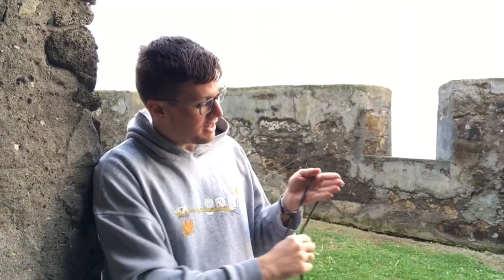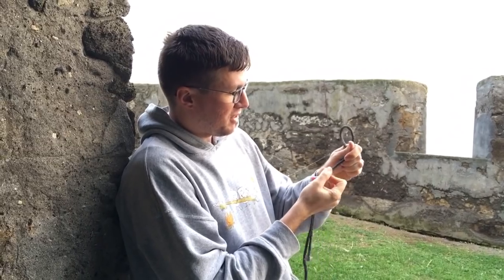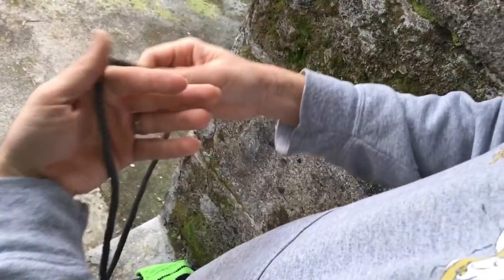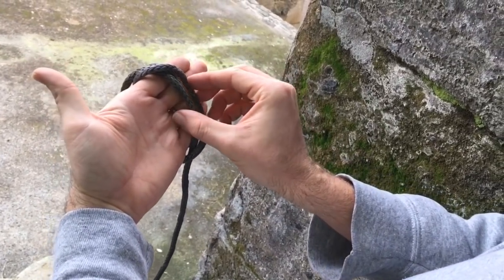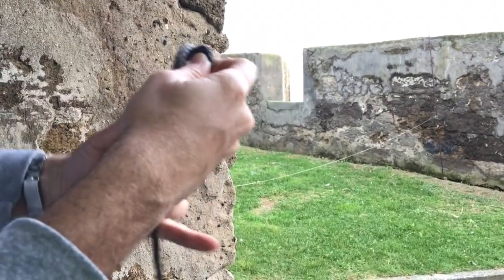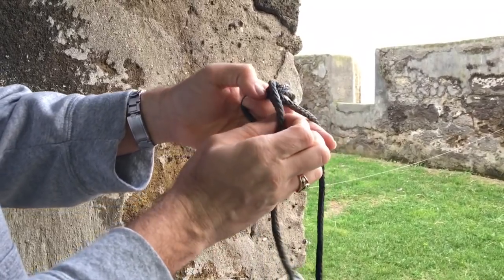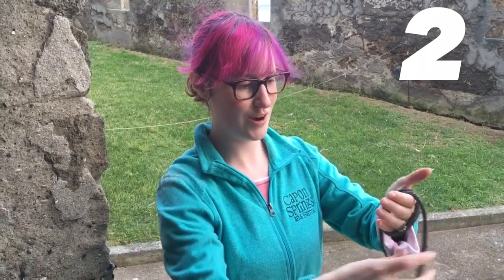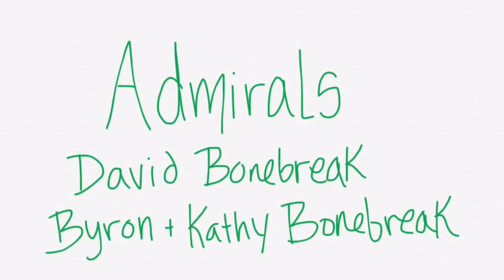How To Tie the Alpine Butterfly Knot (Correction Video) | Sailing Wisdom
In a previous how to, I showed the farmer’s loop and called it an alpine butterfly knot. This is a correction to that video and a comparison of the two knots. They have similar properties and similar ways of being tied, but they are different knots!

Cruising Equipment:
50 Watt Solar Panels
100 Watt Flexible Solar Panels
12 volt Solar Charge Controller
48 volt Solar Charge Controller